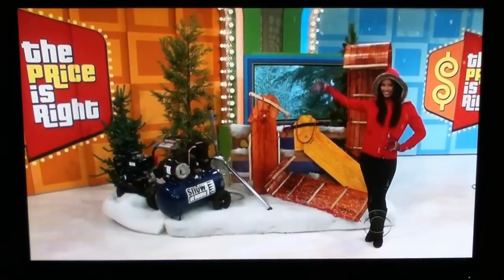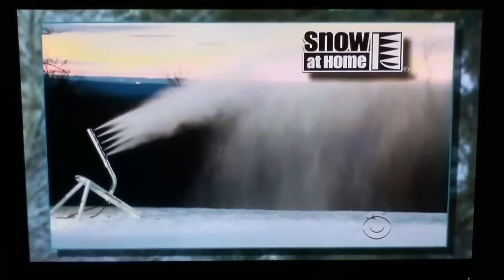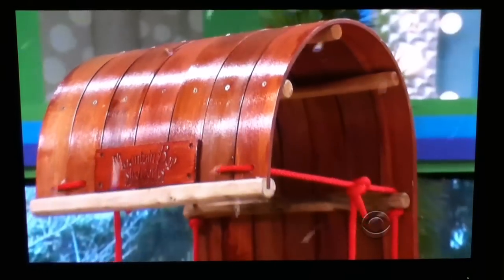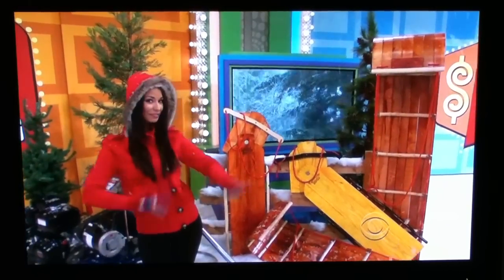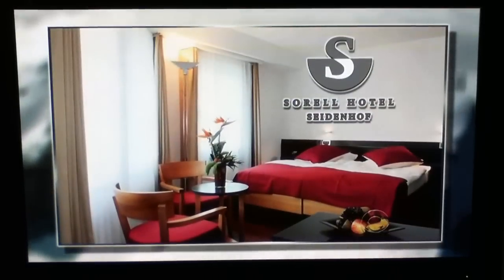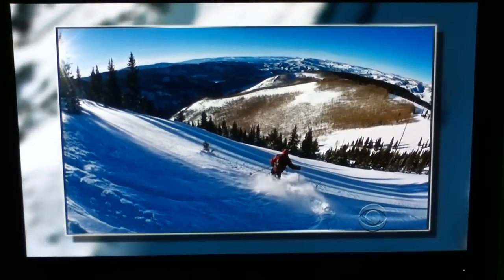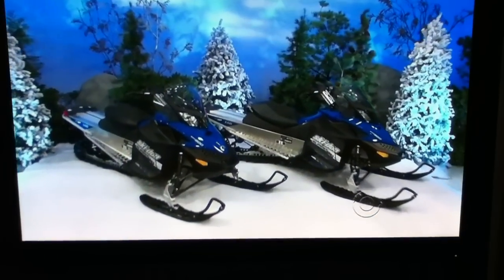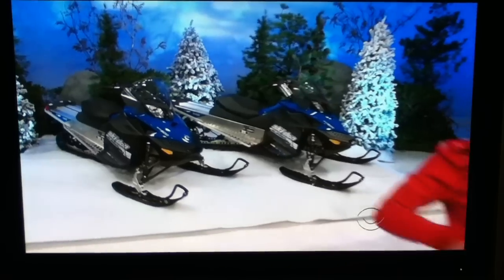SAH on Price is Right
SNOWatHOME snowmaking package on "The Price is Right"